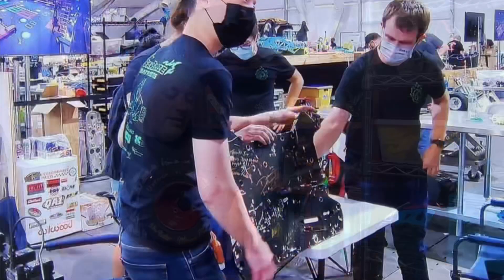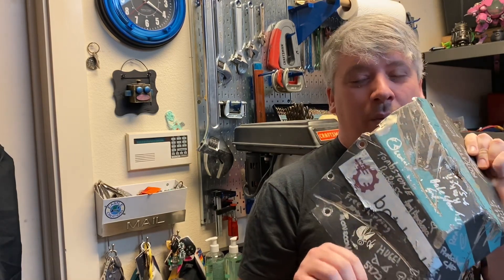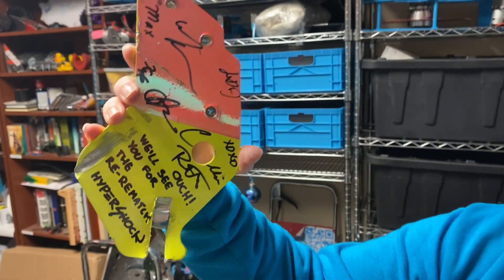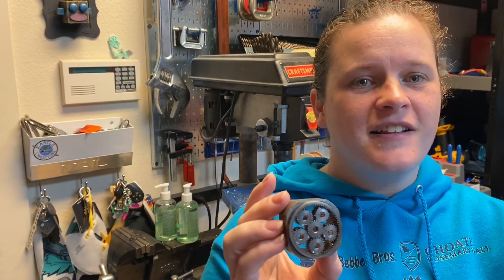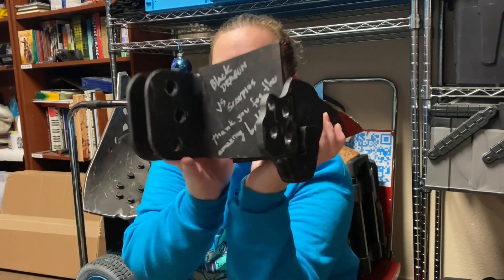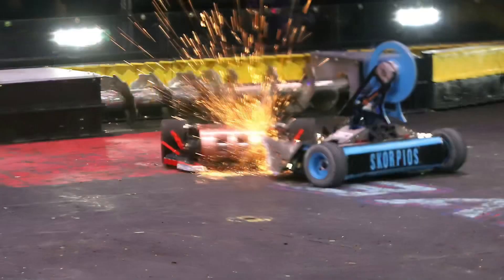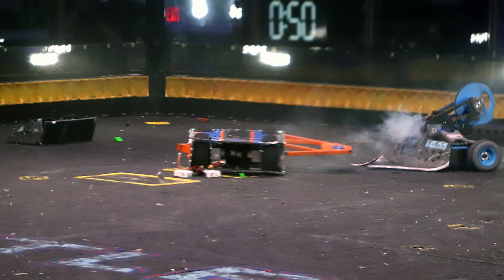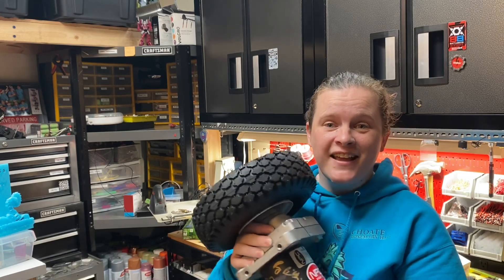To The Victor Go The Spoils [Builder Blog Ep 39]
A Time Honored Tradition of the Battlebot World is to award those who destroy your teams robot with a piece of the losers robot. This was the case when Team Minotaur awarded Team Sawblaze with the Bottom Armor plate of Minotaur after getting destroyed in their Season 6 Debut fight!

Team Skorpios takes you behind the scenes to our "Trophy Shelf", a collection of parts and pieces Skorpios has torn off our opponents with our Hammersaw! Come see some of our favorite memories and keepsakes from previous seasons of Battlebots on Discovery Channel!

Now all we need to add is THE GIANT NUT!!!